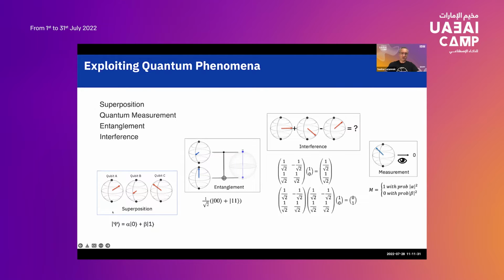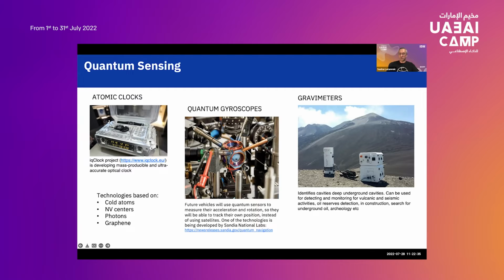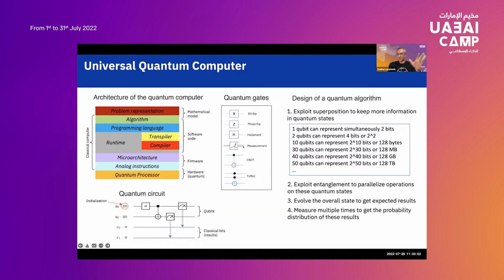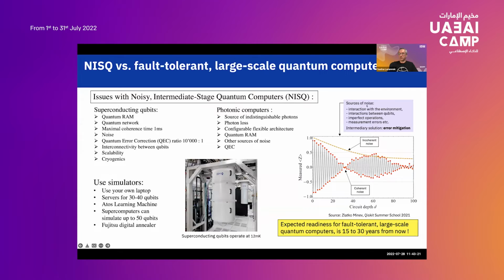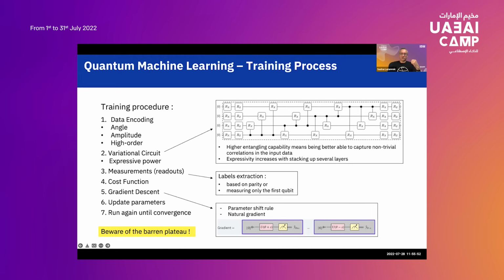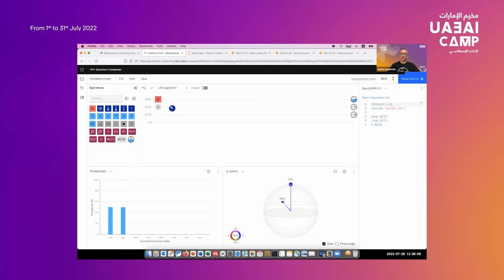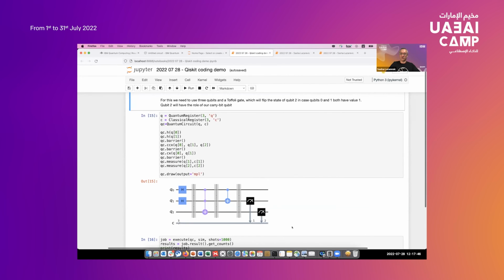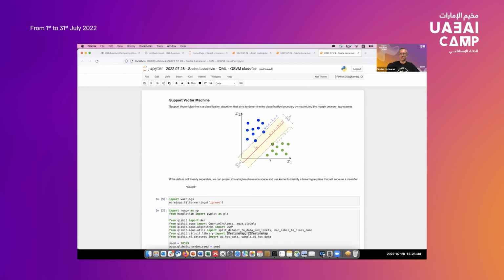Quantum Computing - A.I. CAMP 4106